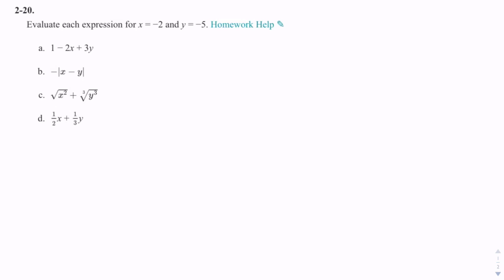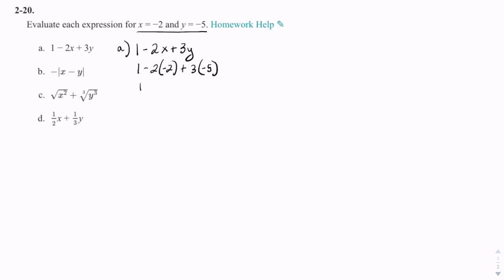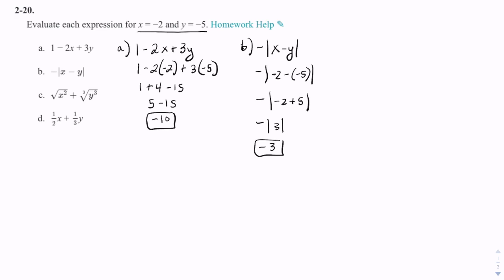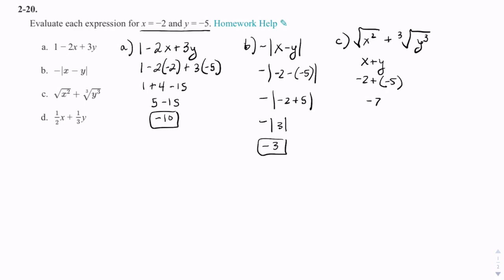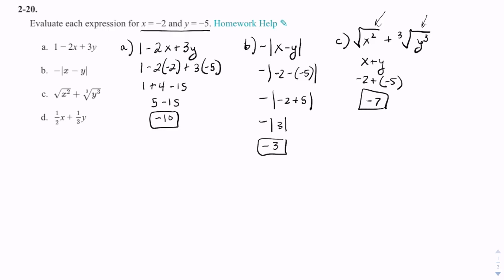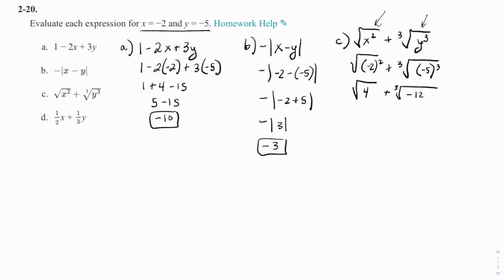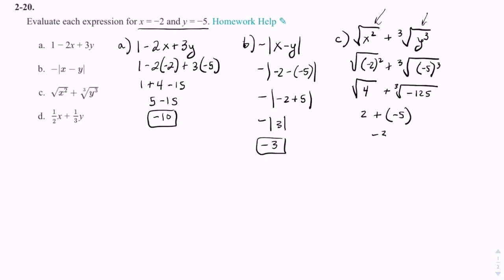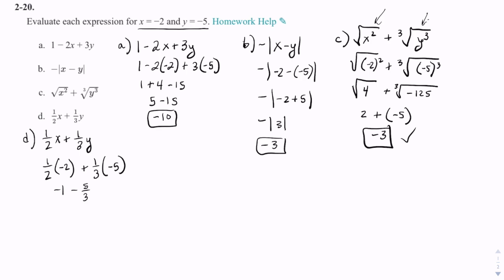CPM Algebra Chapter 2 Problem 20